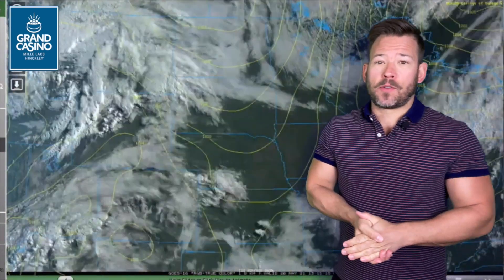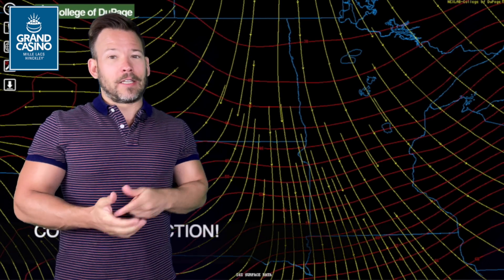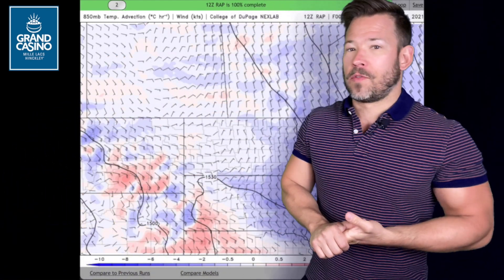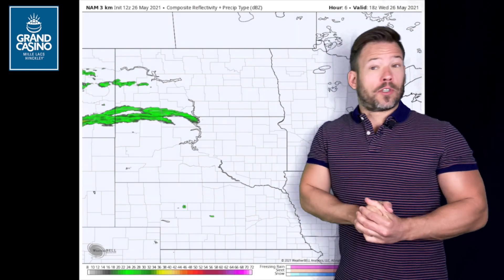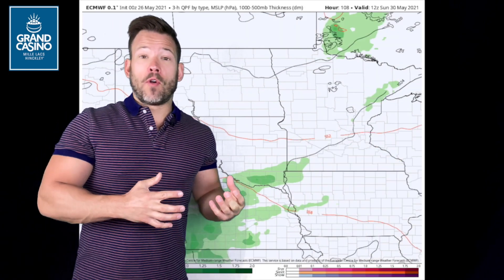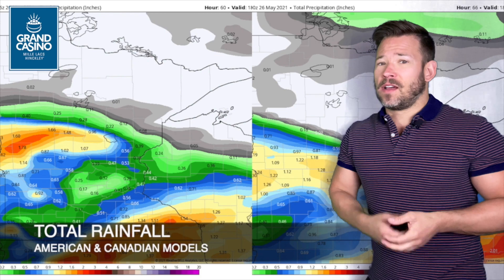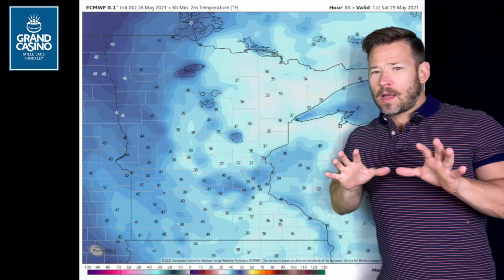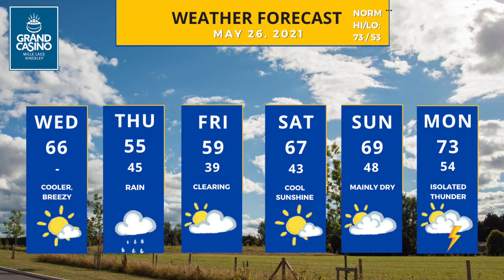Cooler. Soggy Thursday. UPDATE for Wednesday, May 26th, 2021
MUCH cooler air is settling in and a rainy Thursday is on the way. Conditions should be more summer-like by later in the upcoming holiday weekend.